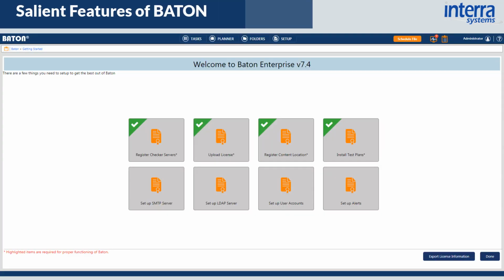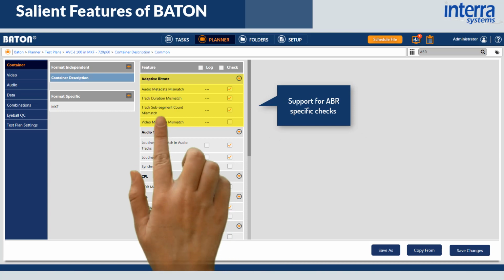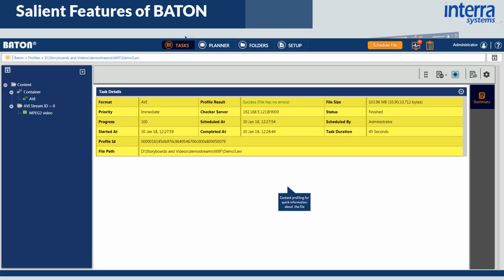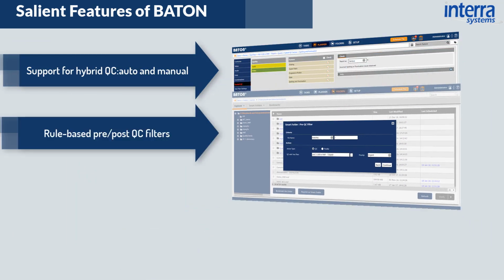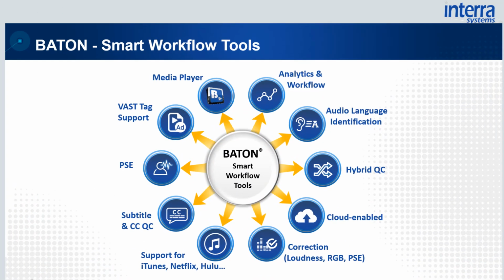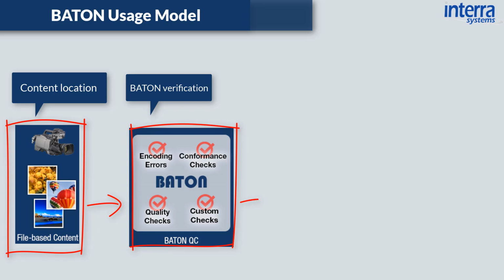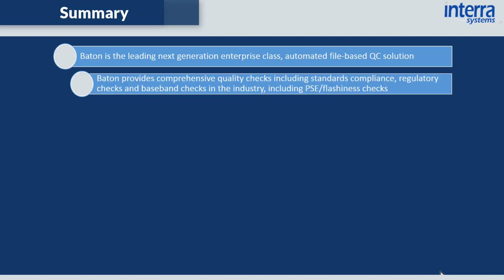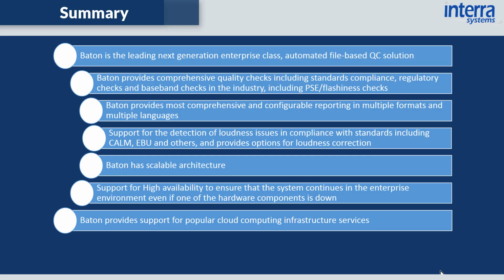Overview Of BATON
This video describes main features, capabilities and usage model of BATON - way beyond automated QC tool from Interra Systems.